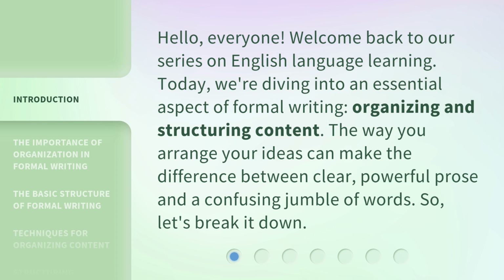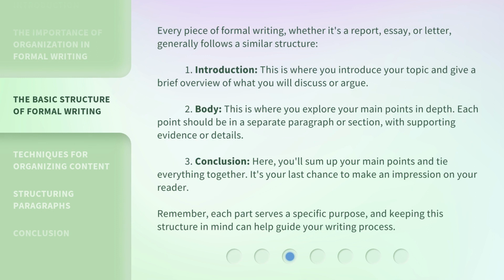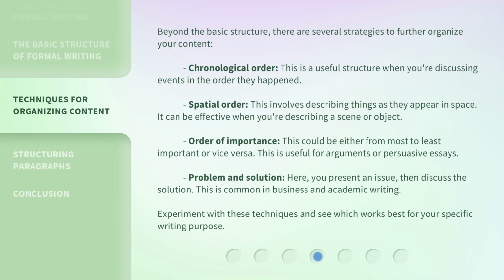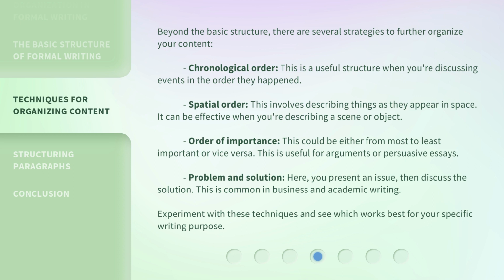Fine-tuning Formal Writing: Mastering Organization and Structure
Mastering Organization and Structure in Formal Writing • Learn how to effectively organize and structure your formal writing to create clear and powerful prose. Discover the importance of organization, the basic structure of formal writing, and techniques for organizing your content. Enhance your writing skills with these valuable tips!

00:00 • Introduction - Fine-tuning Formal Writing: Mastering Organization and Structure
00:34 • The Importance of Organization in Formal Writing
00:57 • The Basic Structure of Formal Writing
01:47 • Techniques for Organizing Content
02:38 • Structuring Paragraphs